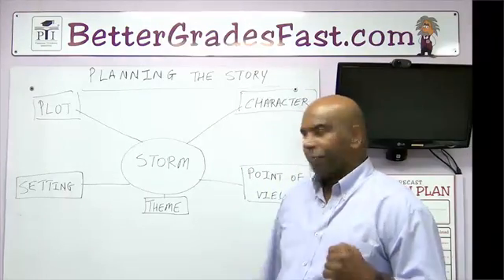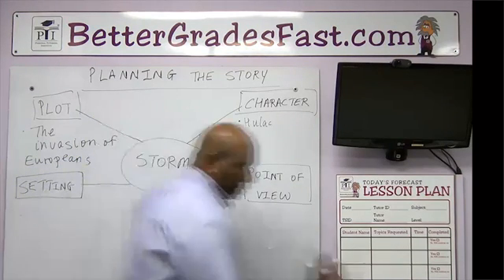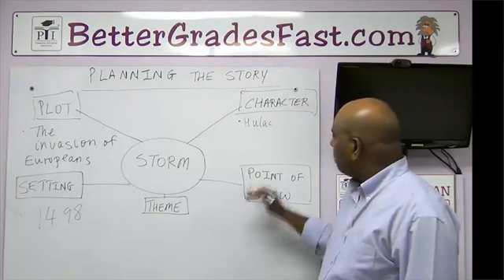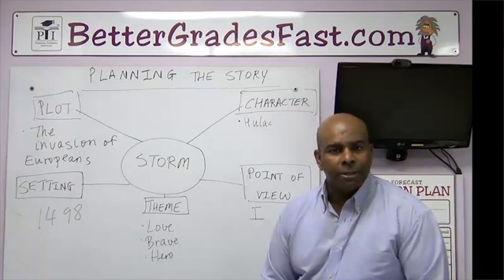Planning the Story | The Short Story [RID: wRuQEWafuPUwE5ub]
Resource ID: wRuQEWafuPUwE5ub